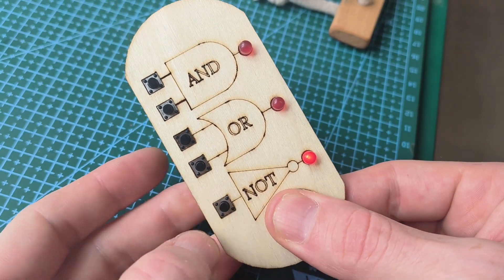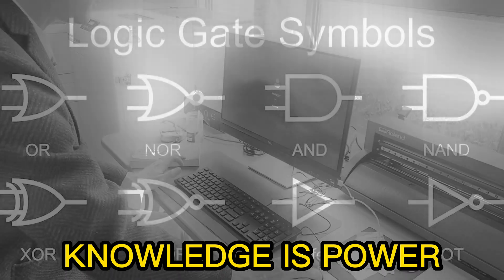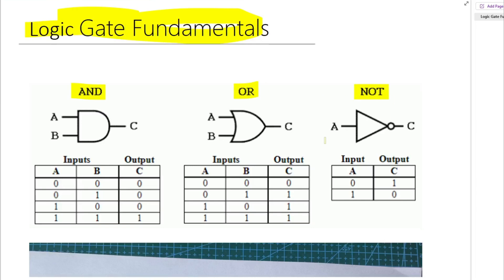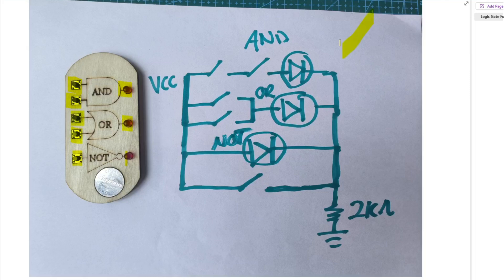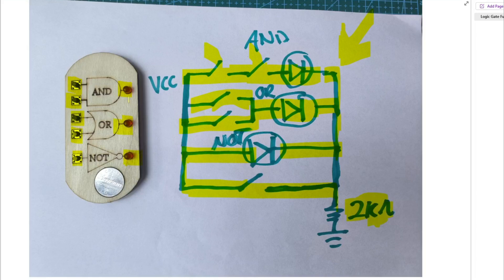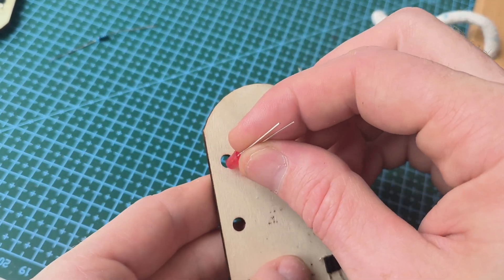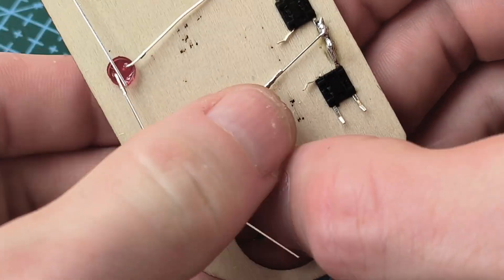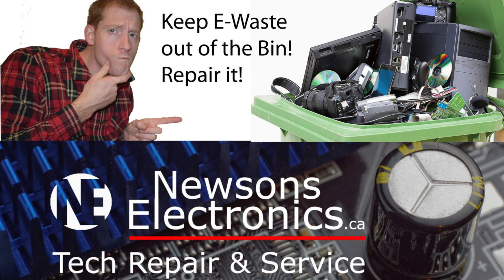World's Simplest Logic Gate Project | (THE BUILD)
I crafted this logic gate project with the intent of aiding my students' comprehension of boolean logic gates. Perfect for visual learners, it doubles as a fidget toy, making learning engaging and interactive.

This project requires minimal components:

3 LEDs
5 Buttons
1 Resistor
PCB or access to a 3D printer/laser cutter.
Join me as we delve into the fascinating world of logic gates in a hands-on and enjoyable manner!